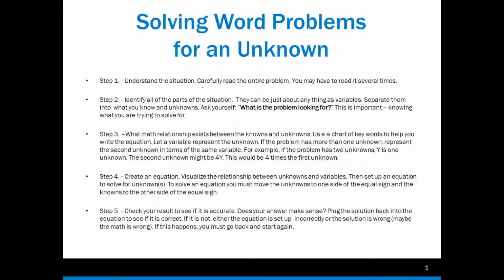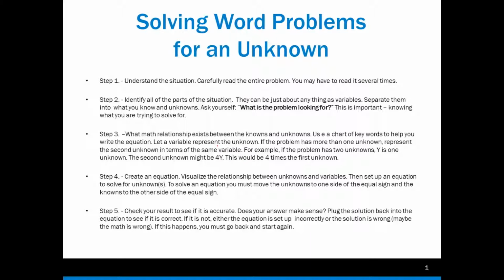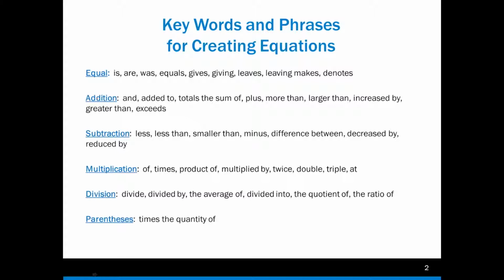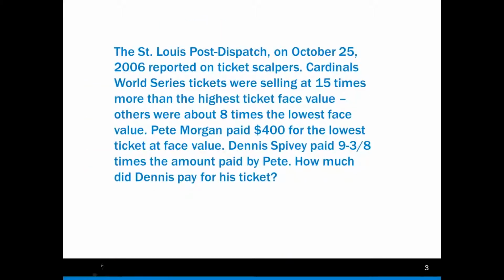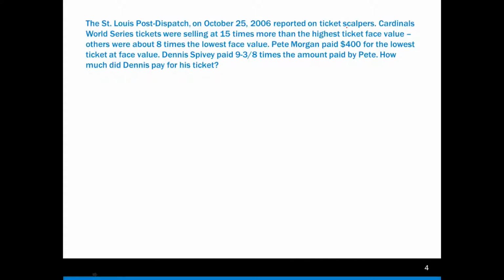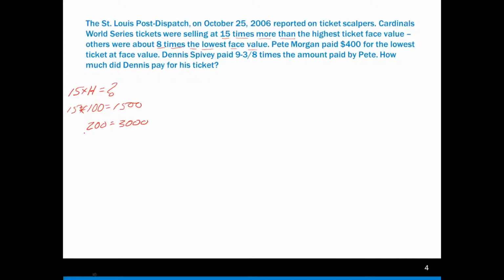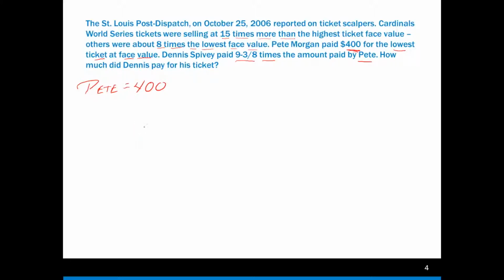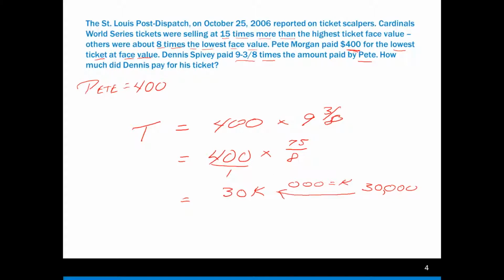Word Problems Solving for an Unknown